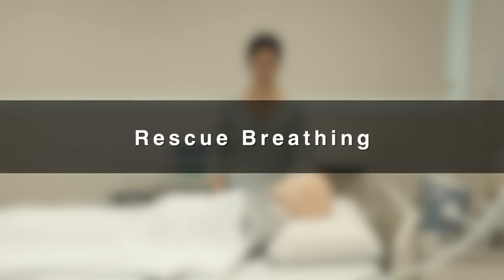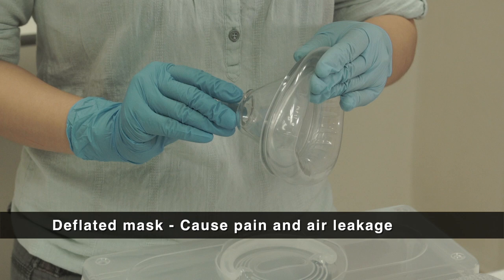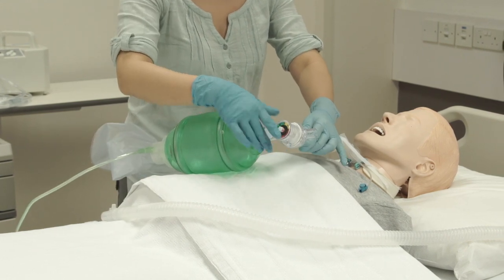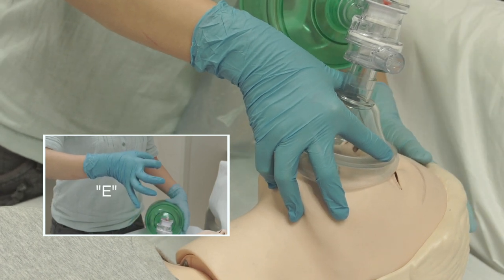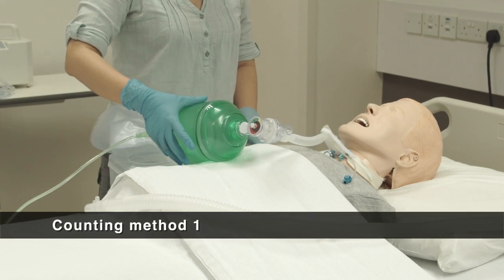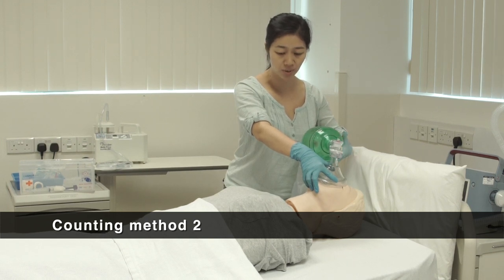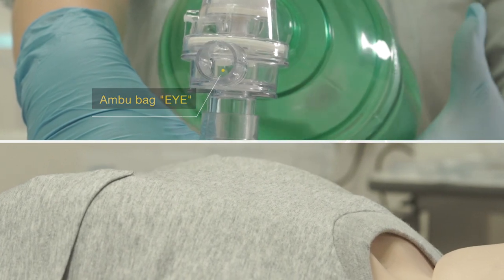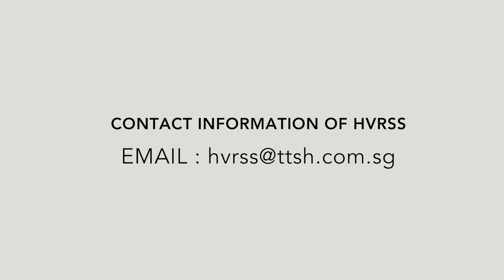HVRSS 9. Rescue Breathing (Ambu Bagging)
Life-saving rescue breathing is the most important skill needed in an emergency. This video demonstrates how to perform rescue breathing with a tracheostomy tube and a face mask.
with English and Chinese subtitles